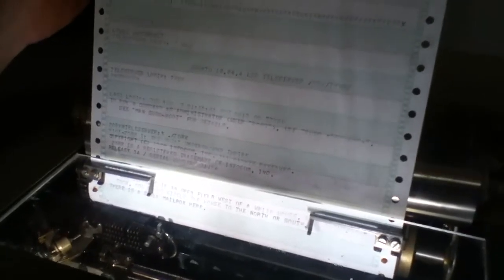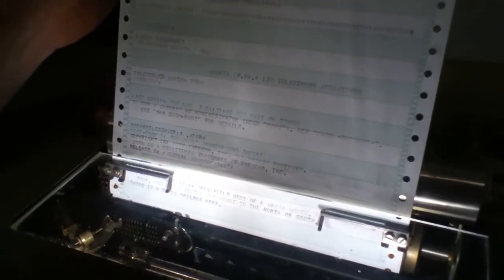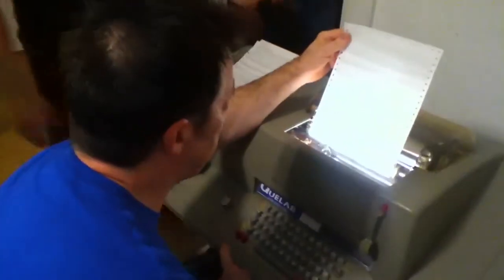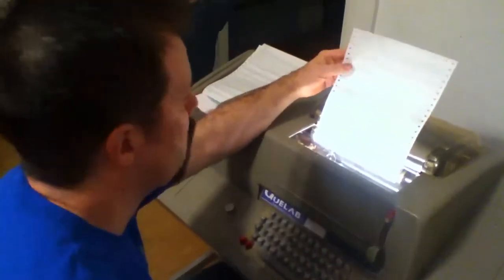Build a Zork Teletype Machine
A hardware hacker at Quelab, Albuquerque's place to make things, shows how he kludged an old teletype machine to play the classic text adventure game Zork!